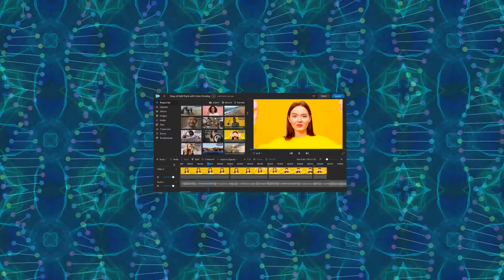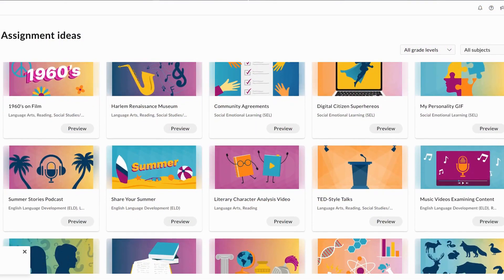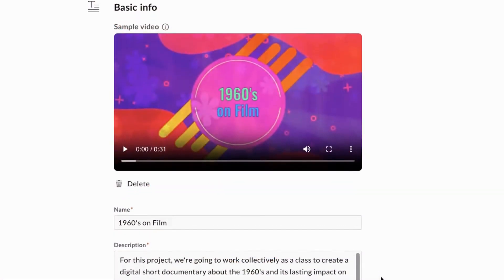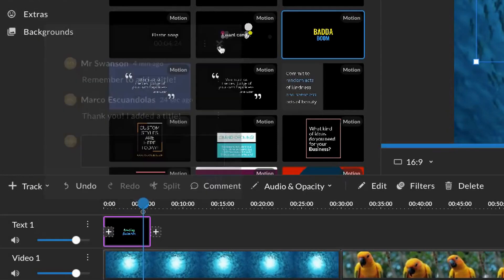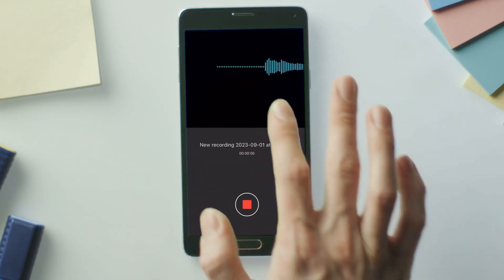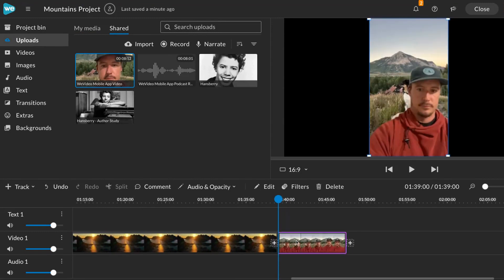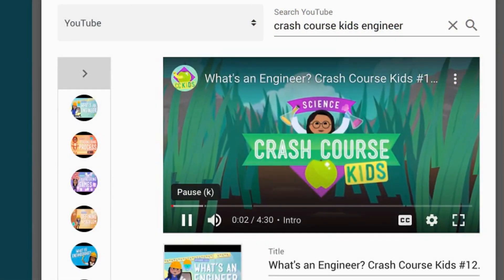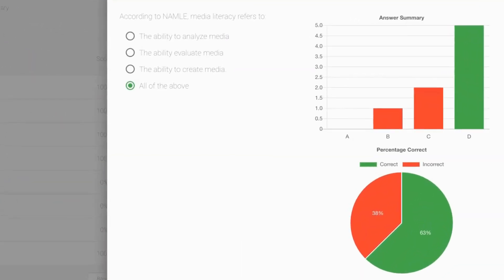Back to School with WeVideo Next-Gen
Introducing Next-Gen, WeVideo's latest multimedia creation space. Next-Gen brings together the best of Classroom and Classic all in one place!